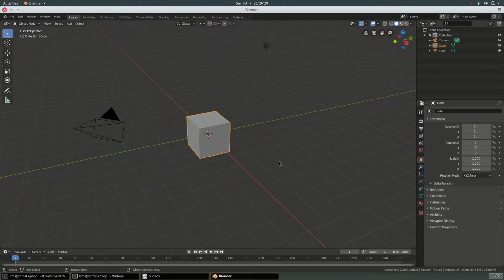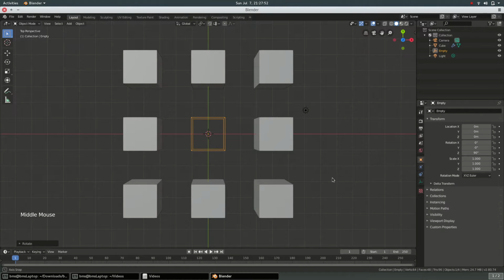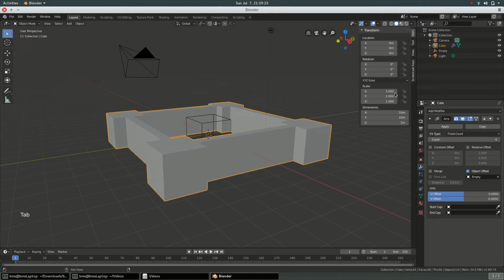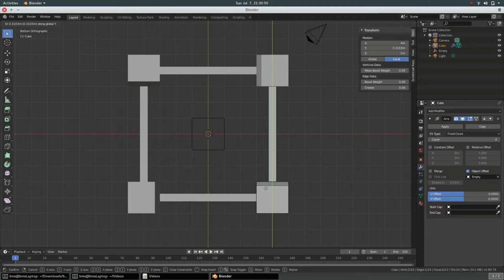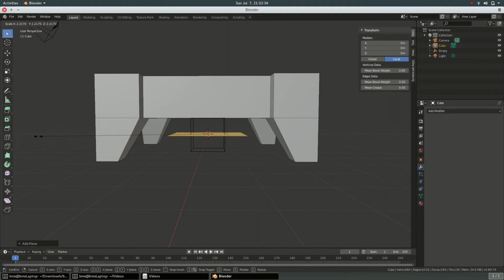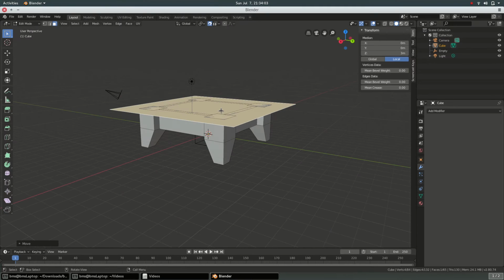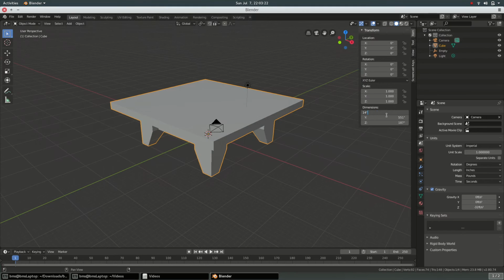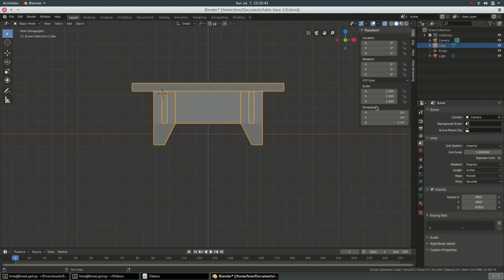Let's Model a Symmetric Table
First attempt at screencast. Using Blender 2.80 and using a couple of arrays to make a tapered leg table. This is a precursor to making all sorts of tables, and will be shown in a different video. If anyone has specific interests or can't follow from just the screen keys (shown in the lower left corner) let ma know and I can make a more detailed one of that specific technique.

Learning lots of things all at the same time here. I hope you enjoy this and can get something from it.